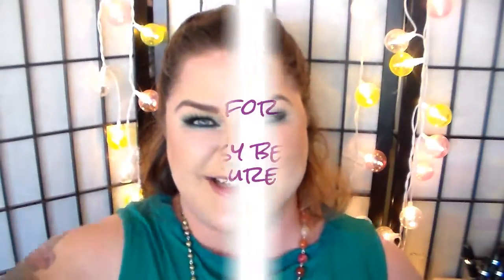Swissco's makeup sponge at Ulta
I did a makeup sponge review video and wanted to add to it trying this sponge from Ulta..

All products mentioned are purchased by me, all opinions are my own.